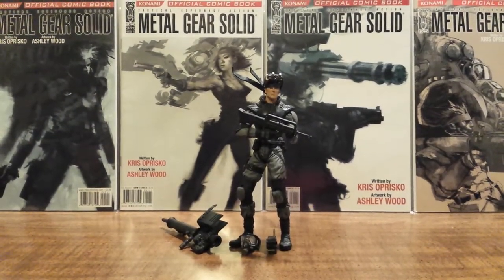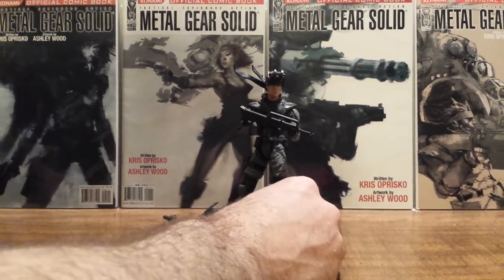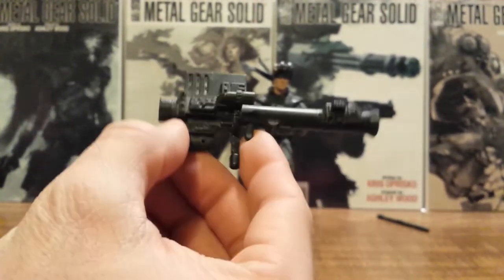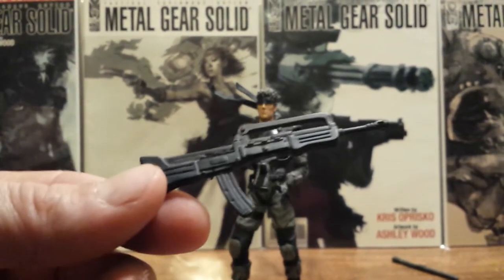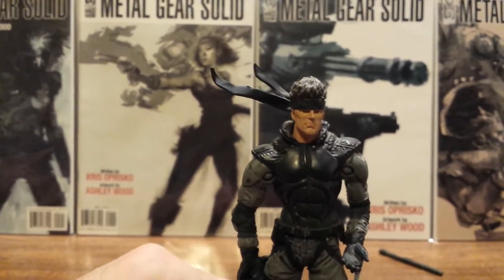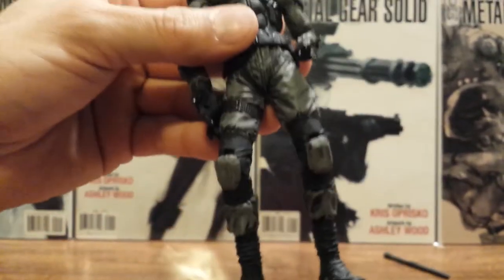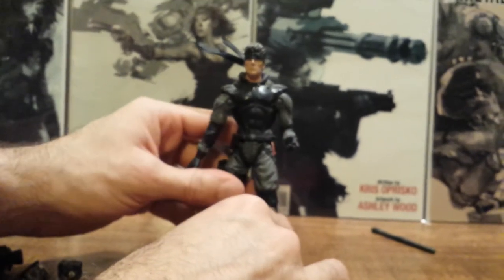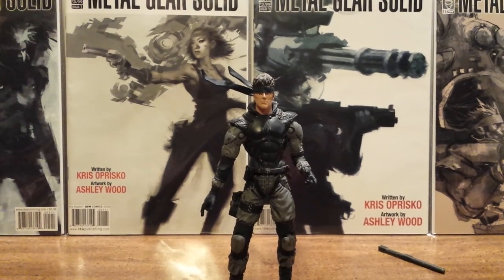Metal gear solid/ Solid Snake action figure (HD)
Metal gear solid McFarlane toys solid snake action figure review.  Filmed in 1080 HD